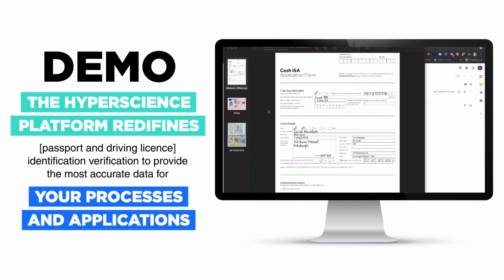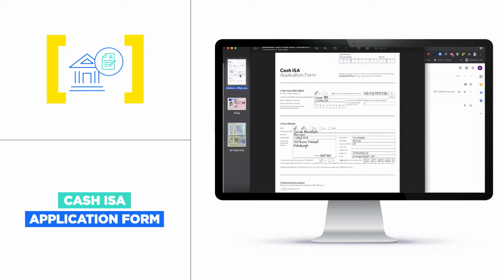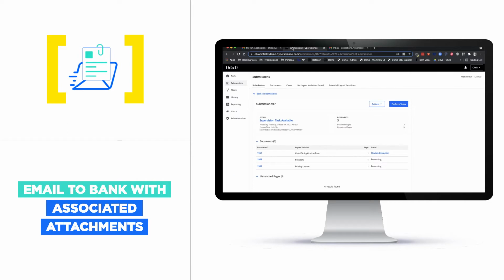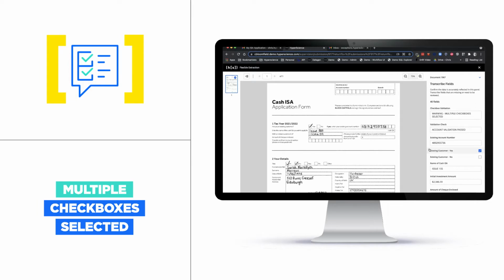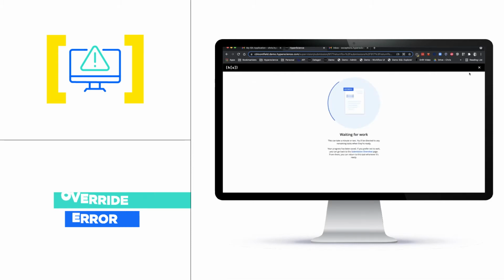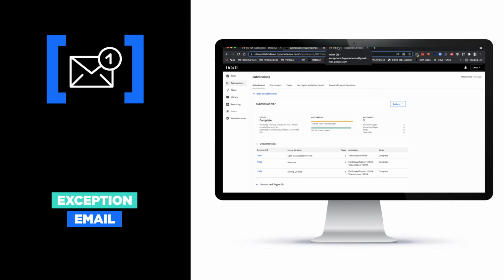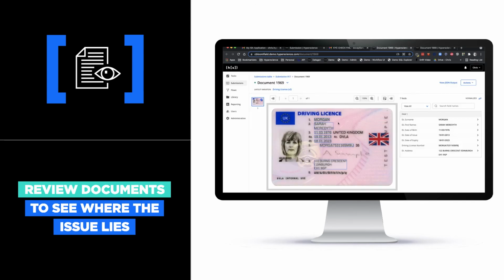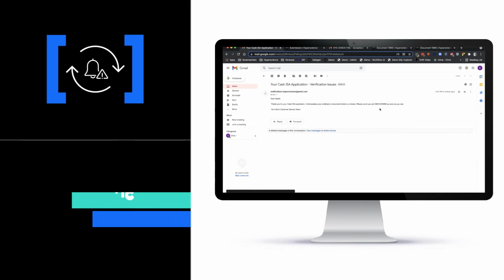Demo: Rectify Documentation Errors for the Most Accurate Data | Hyperscience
The Hyperscience Platform is redefining identity verification. Improve the accuracy and speed of identity verification by analyzing and comparing identity documents, freeing staff to work on high-impact work.

Watch this demo to see how Hyperscience customers can efficiently upload passports and driver's licenses for identification and verification.